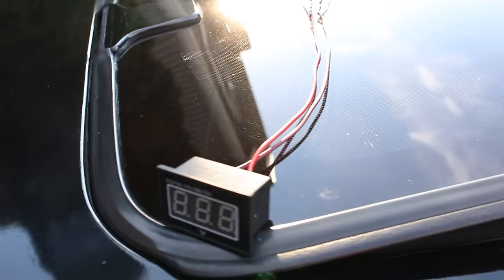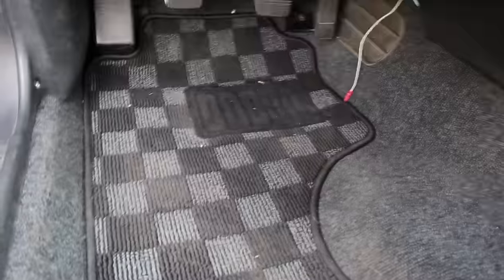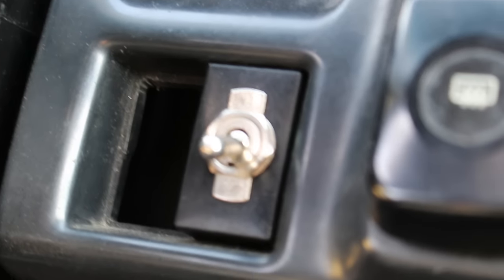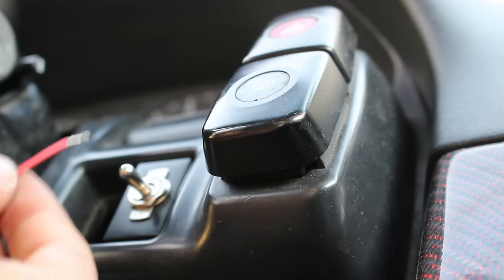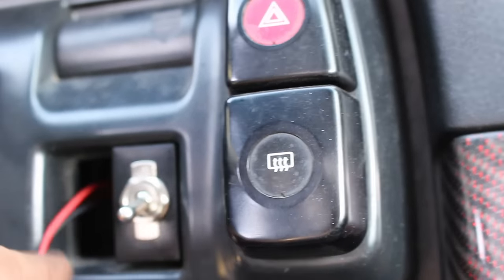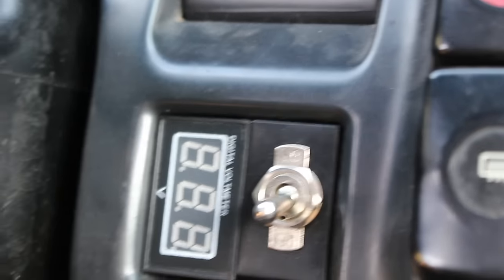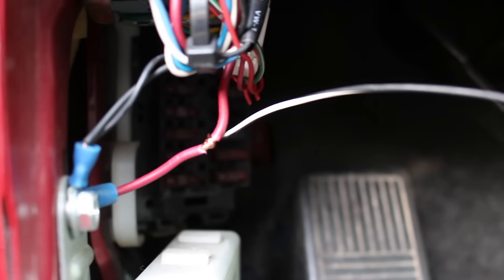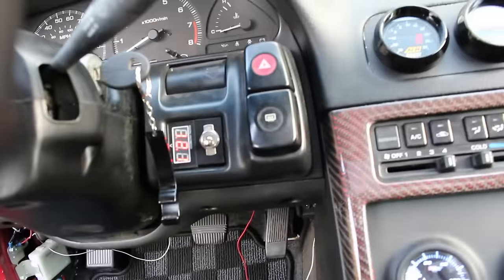EASIER THAN YOU THINK!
For todays Tuesday Tech tip video we install a volt meter range, super nice simple and clean install. The 240 is becoming more and more complete!

Volt Gauge